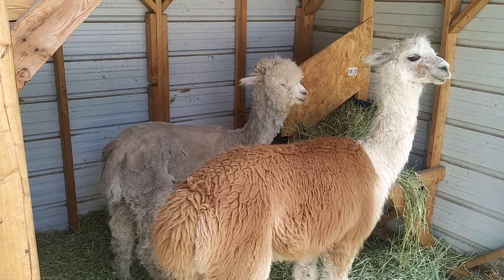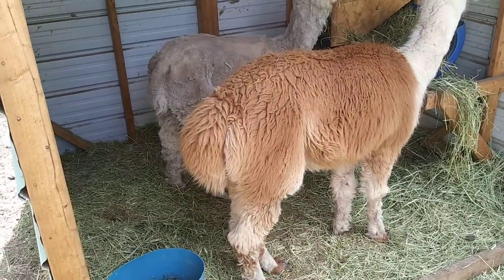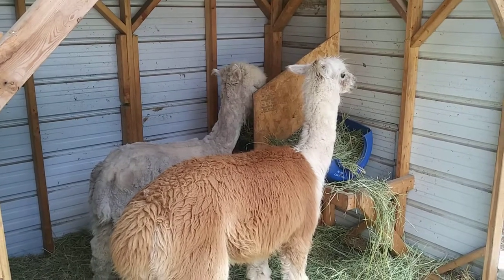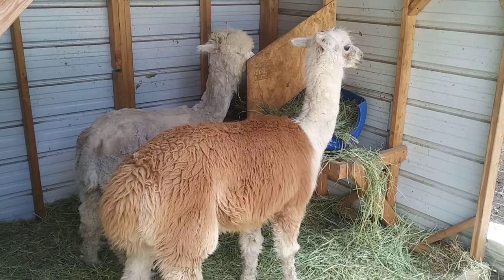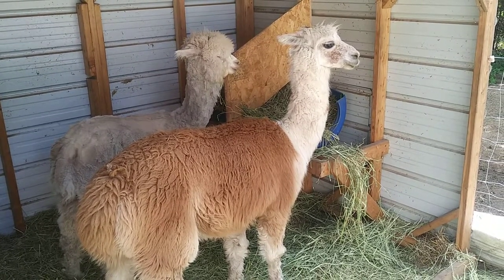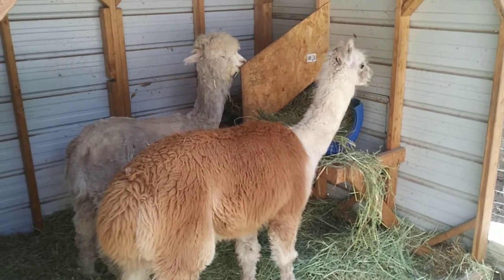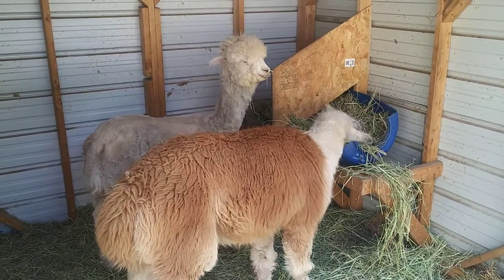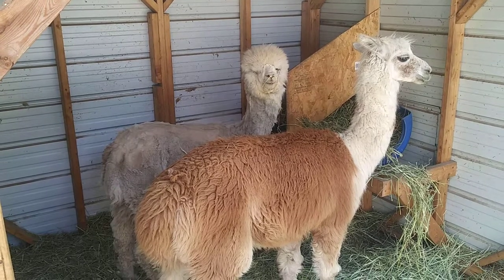Alpaca tick paralysis, cure, treatment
Treating sick alpaca